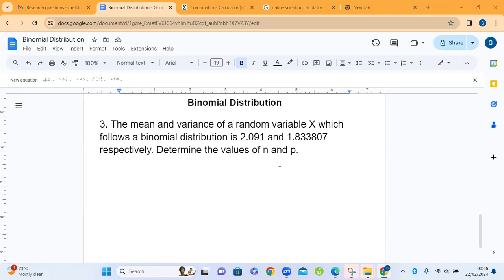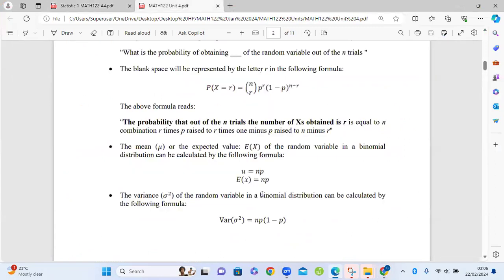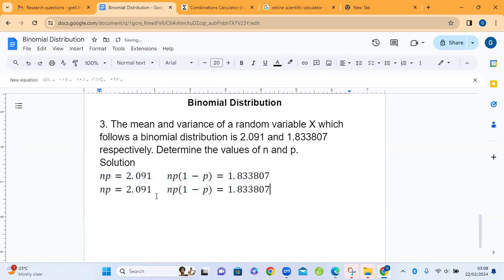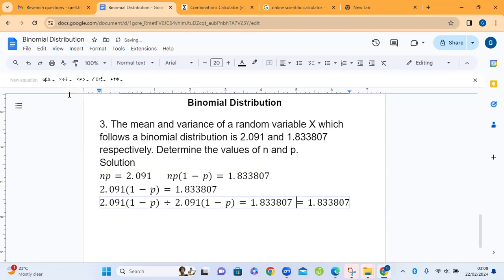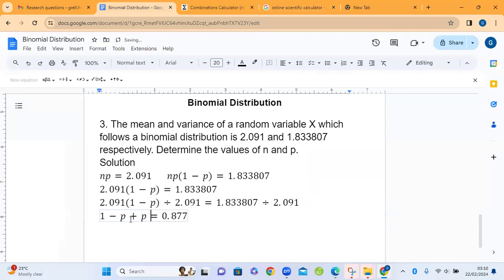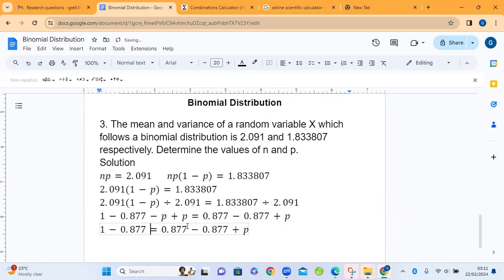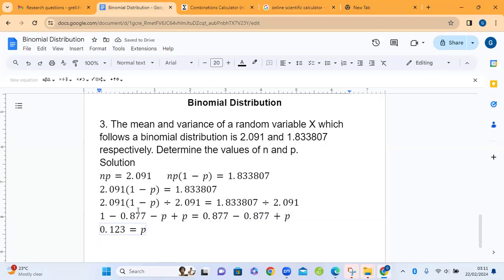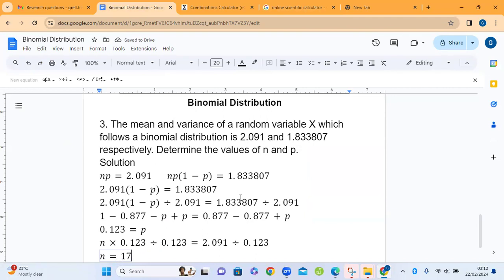Binomial Distribution Example 3